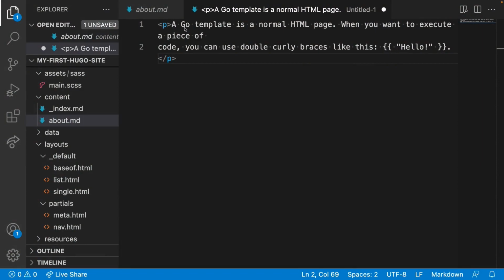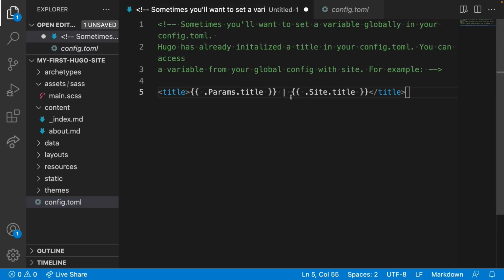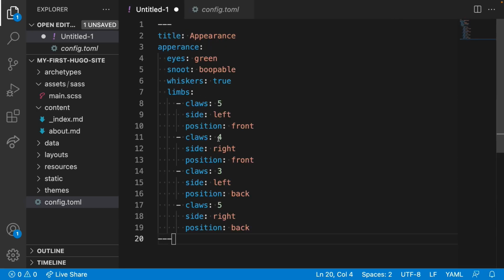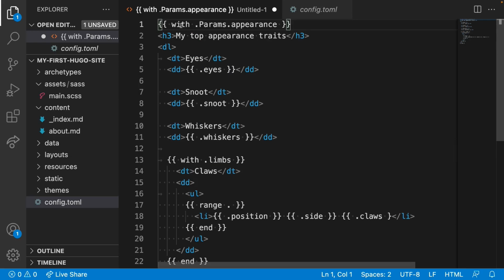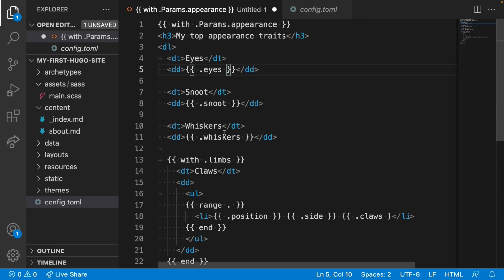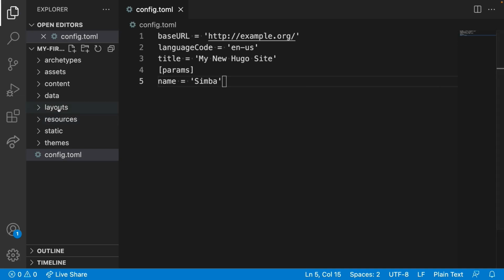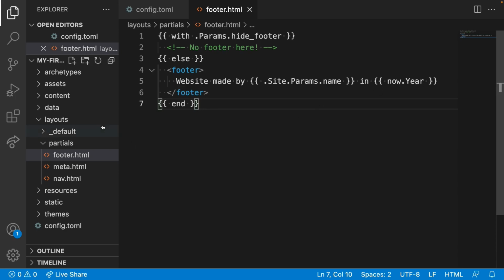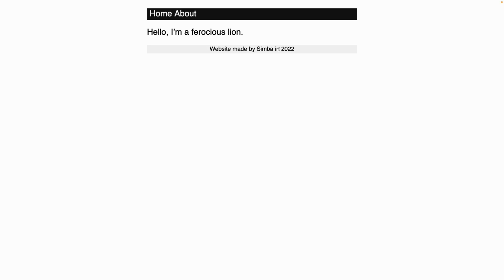Hugo Beginner Tutorial — #4 Hugo Templating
Learn the basics of Hugo and build your first site with this free, six-part series. In this lesson, we'll learn the ins and outs of Hugo templating.